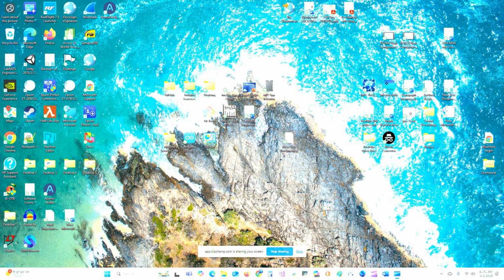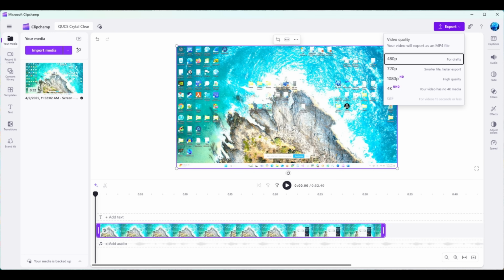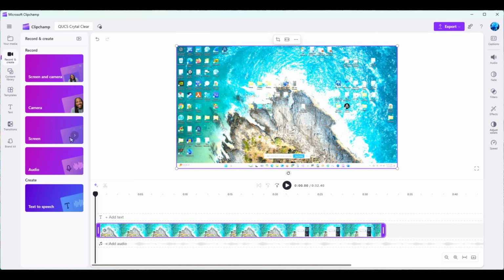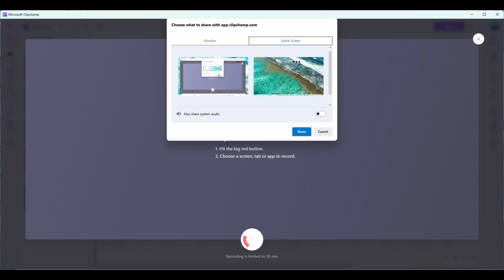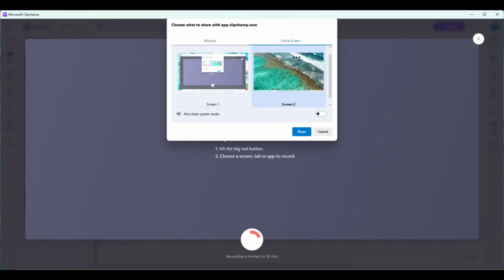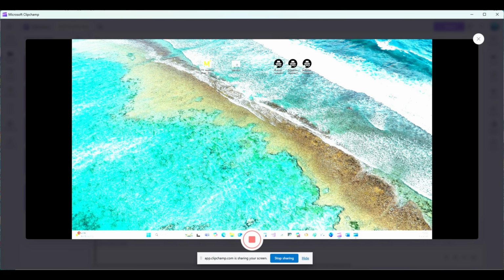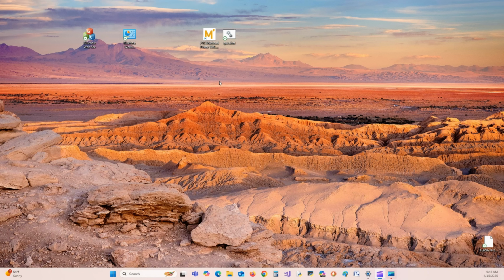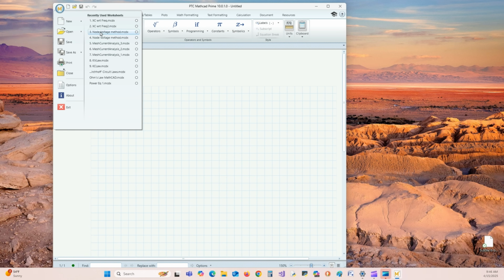PTC Math CAD, Making Crystal Clear Videos, Tech Talk 112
The following lectures explains how to produce high quality  4K UHD videos of the PTC Math CAD software.